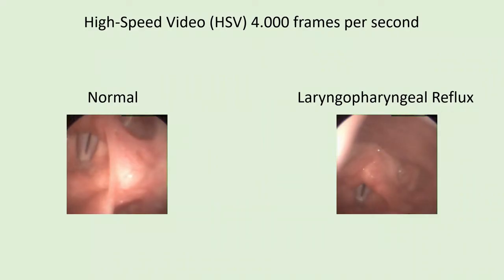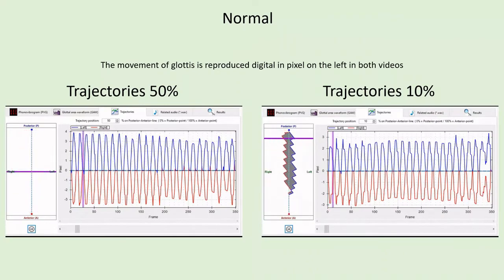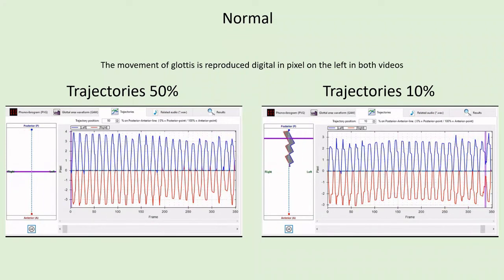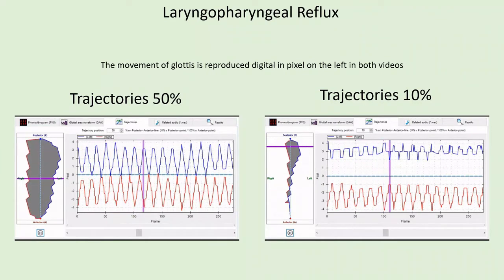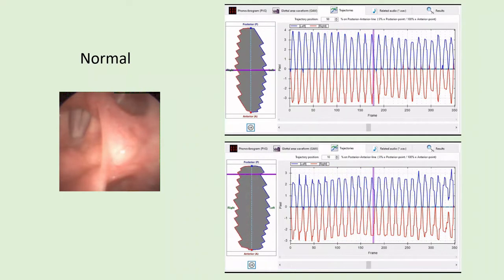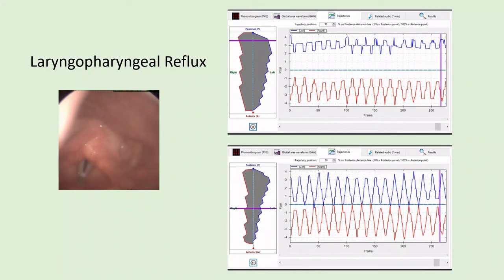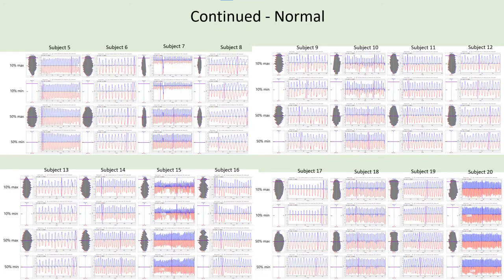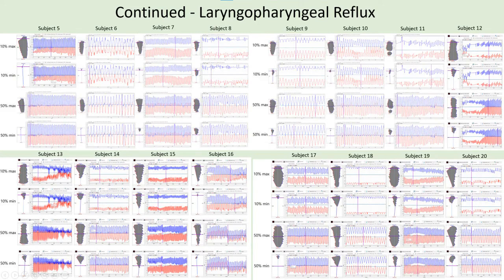Distance calculation between vocal folds in high-speed videos - Glottal Analysis Tools (GAT)